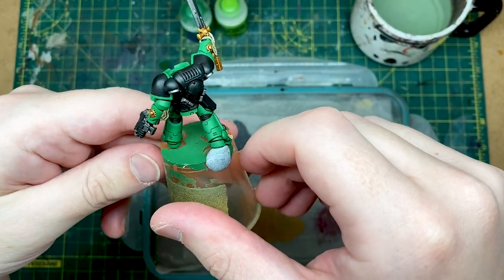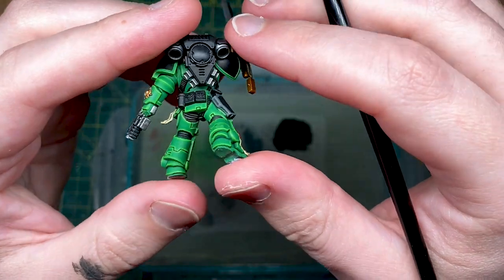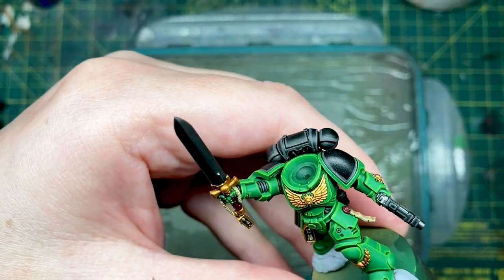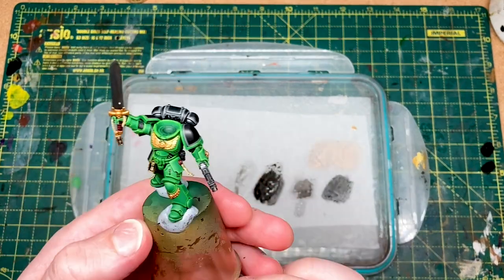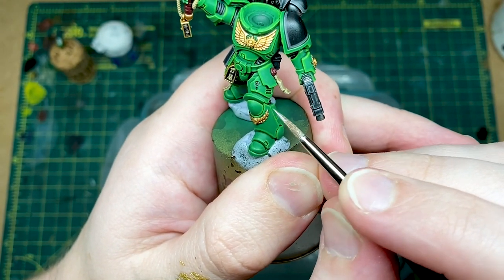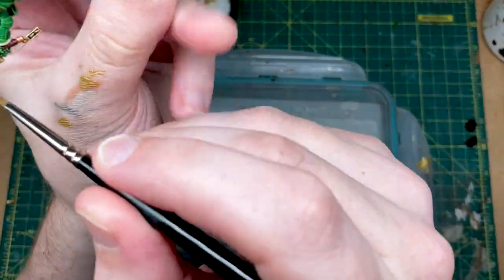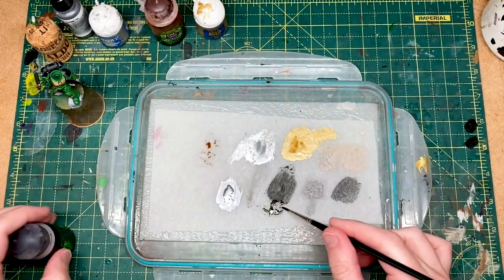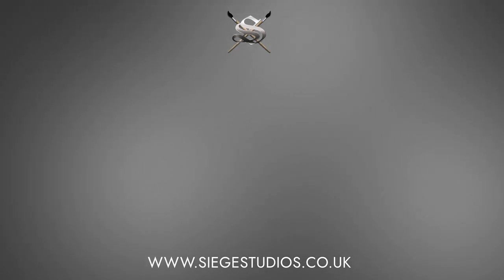HOW TO PAINT Warhammer 40k Space Marines Salamanders Lieutenant Paint Scheme (pt. 2)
On today's painting guide we'll take you through the next steps of how to paint Warhammer 40k Space Marines using a Primaris Lieutenant in a Salamanders paint scheme.

This tutorial is perfect for anyone looking to paint space marines, as you can apply the steps to any space marine model, replacing the colours with any that are appropriate for your chapter.

Paints used in Part Two:
Black Model Color 950 (Vallejo)
Dawnstone (Citadel)
Gunmetal Model Air Metallics (Vallejo)
Liberator Gold (Citadel)
Moot Green (Citadel)
Rakarth Flesh (Citadel)
Reikland Fleshshade (Citadel)
Skavenblight Dinge (Citadel)
Stormhost Silver (Citadel)
Warpstone Glow (Citadel)